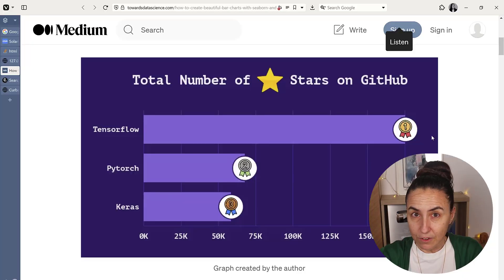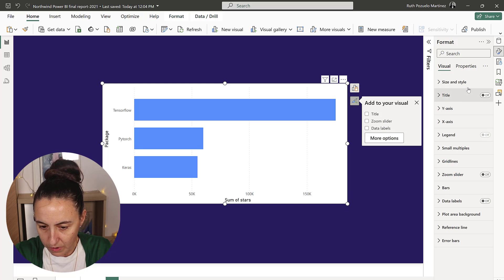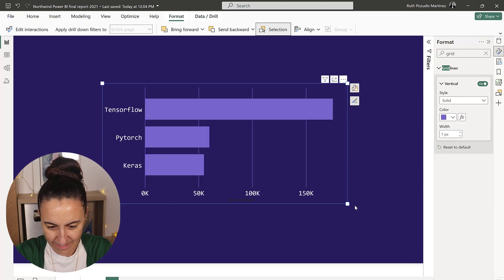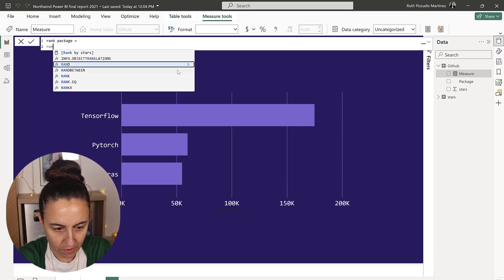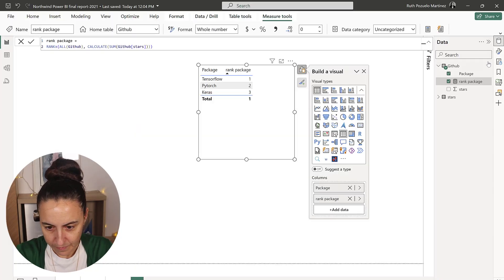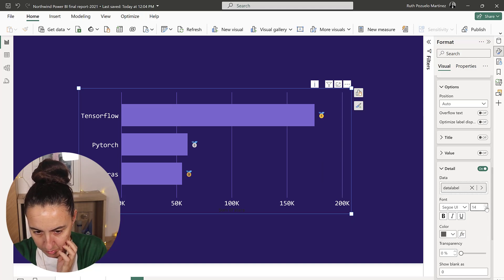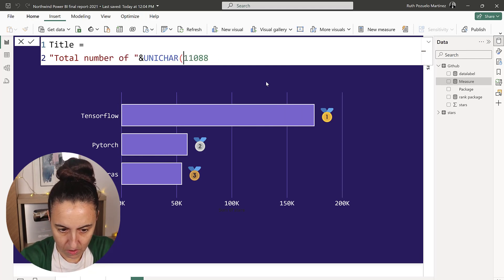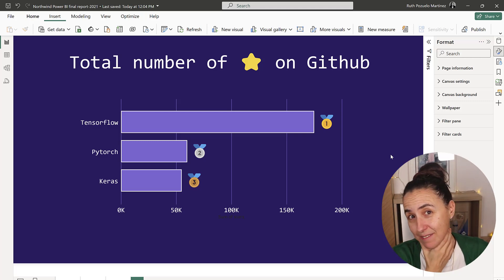New formatting features in action! | Power BI